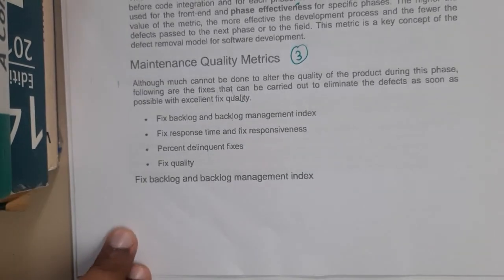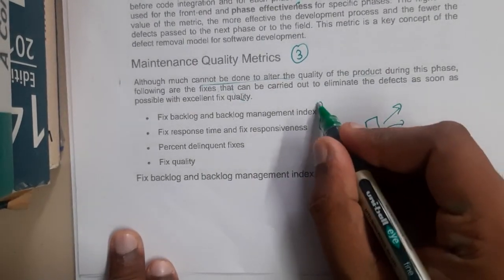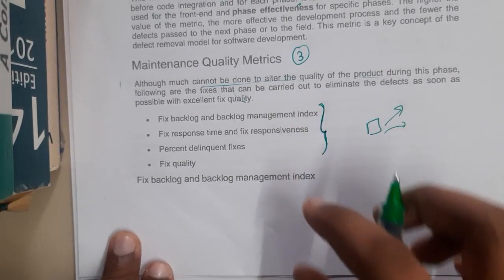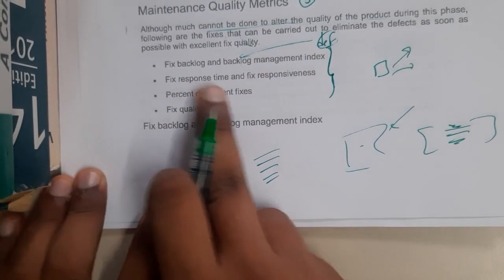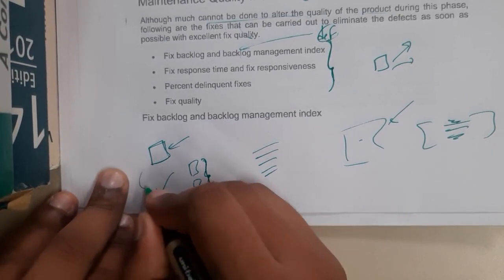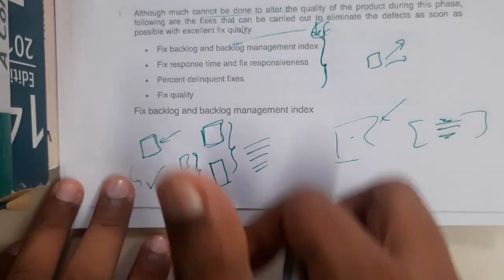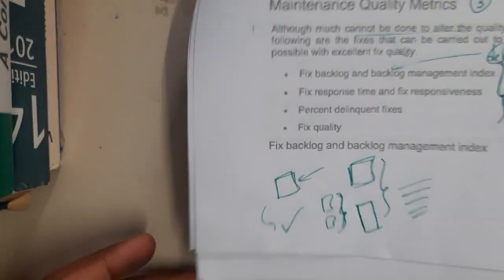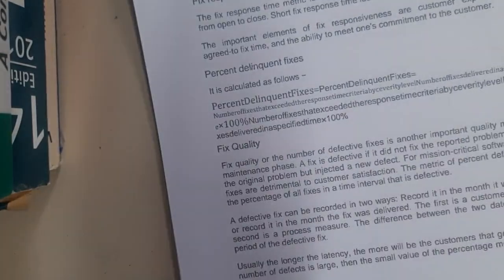3.3 maintenance Quality Metrics